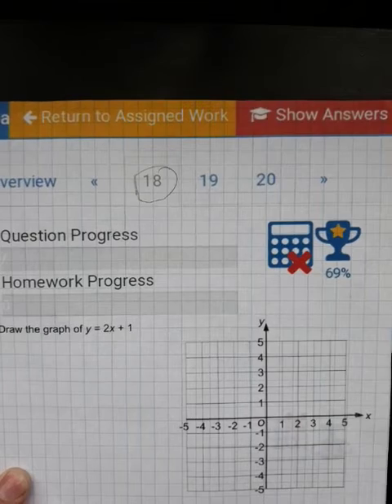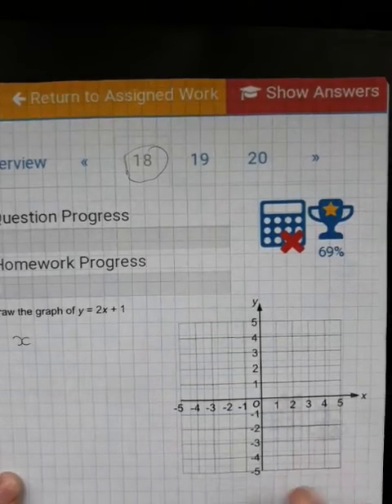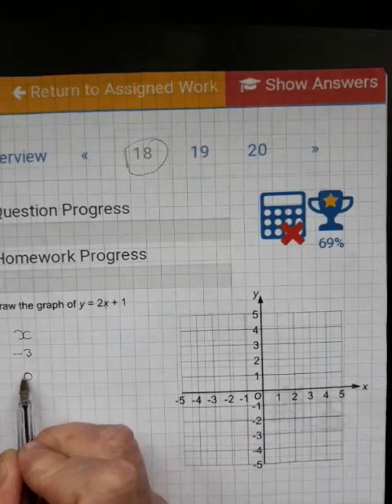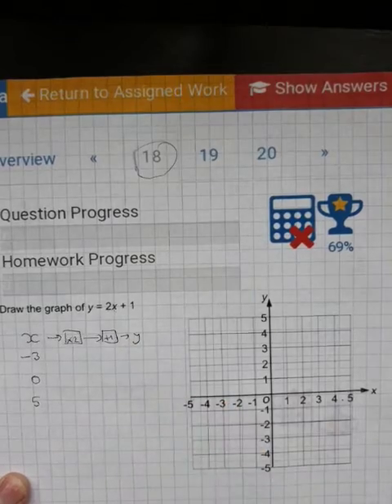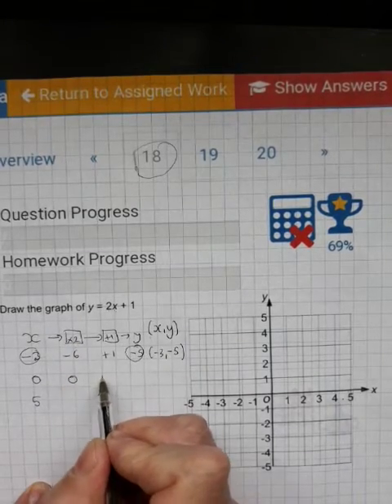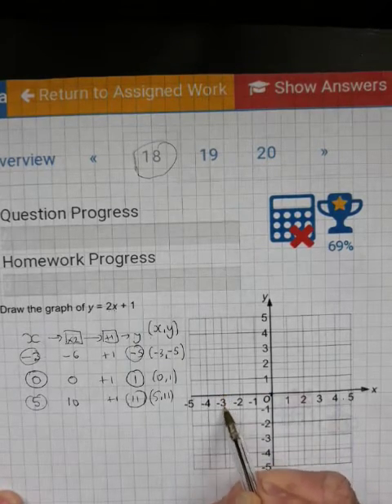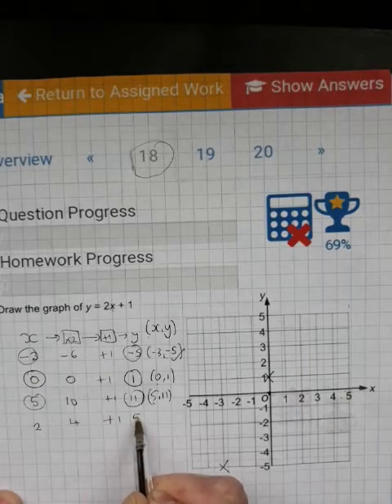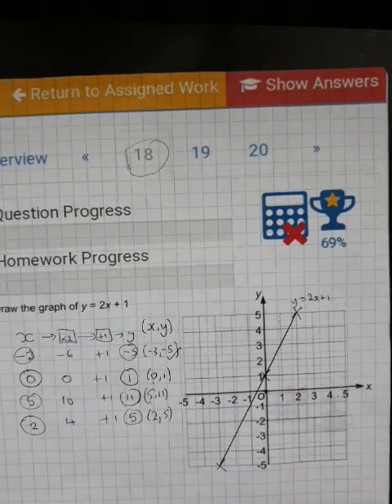PMCD MATHS watch clip A14 - plotting straight line graphs ( assignment q18 20th APRIL 2020)